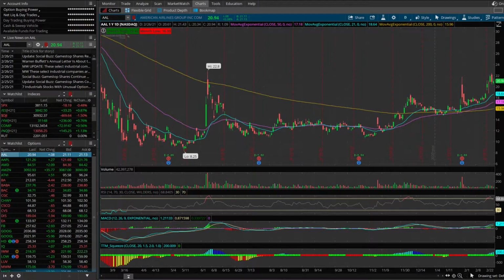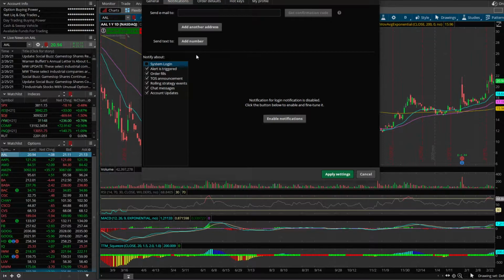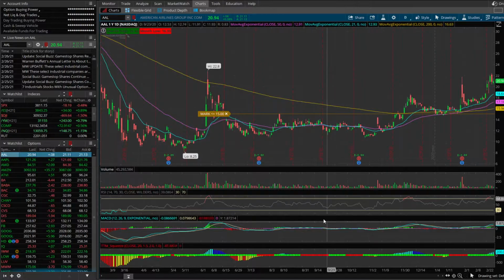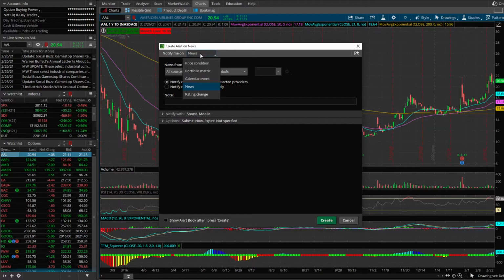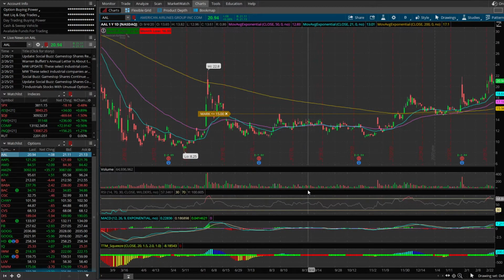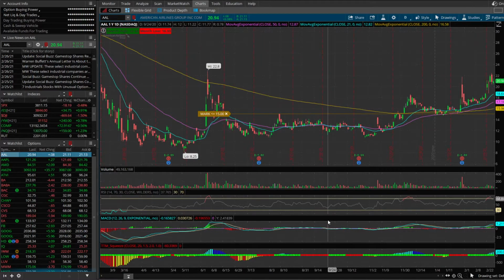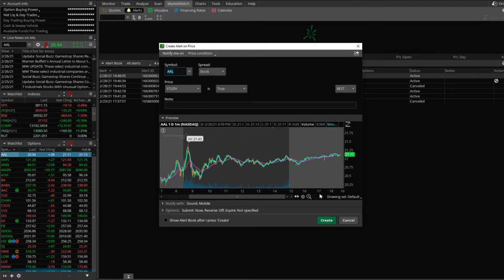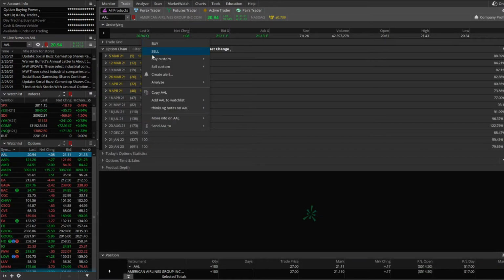How to Create Alerts | ThinkorSwim | Basic alerts and study alerts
This video will go step by step in creating alerts within ThinkorSwim. I will cover how to create basic alerts based off of stock price, alerts based off of technical indicators like RSI, and portfolio alerts.